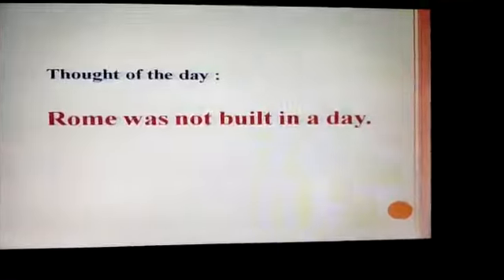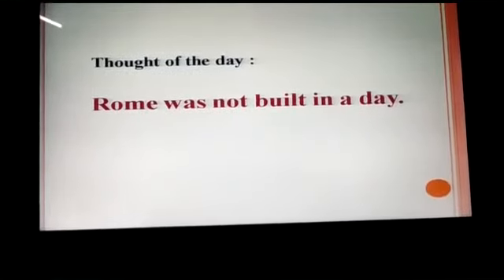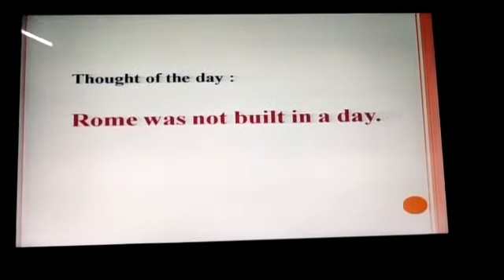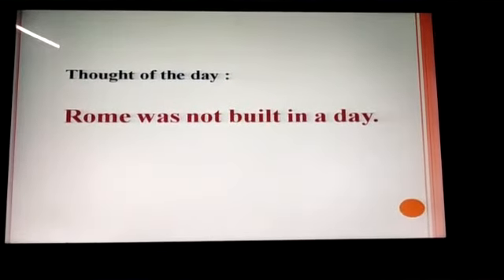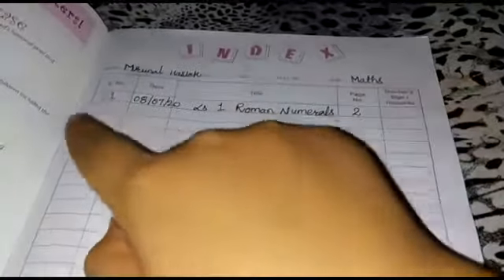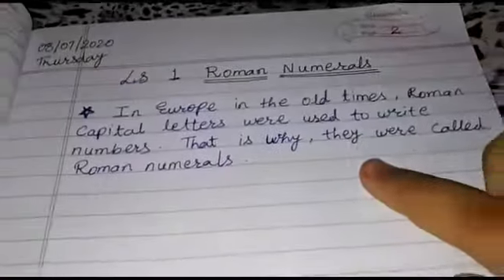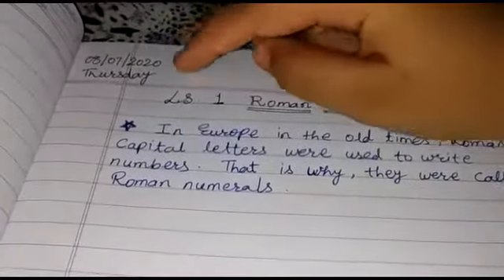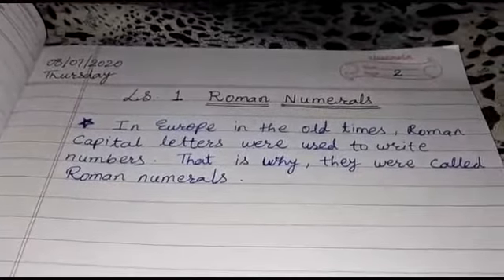maths part 1 9th july mrunal